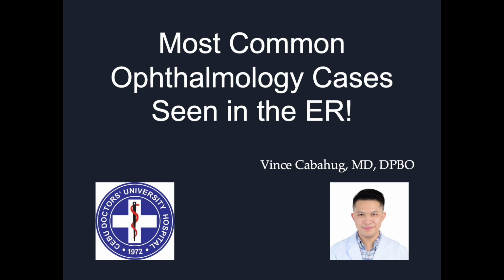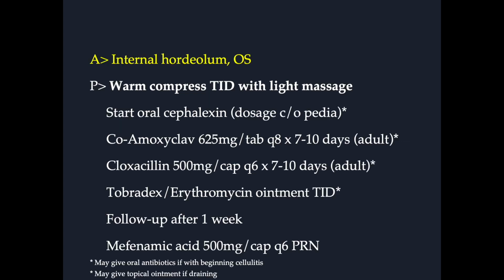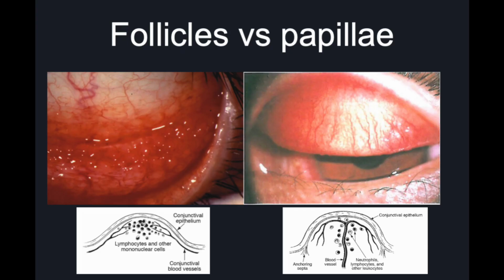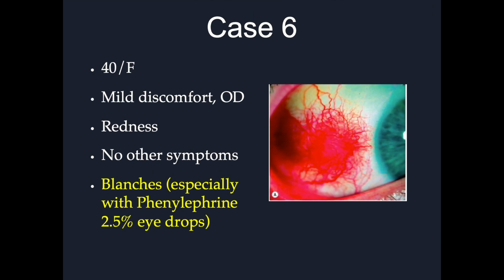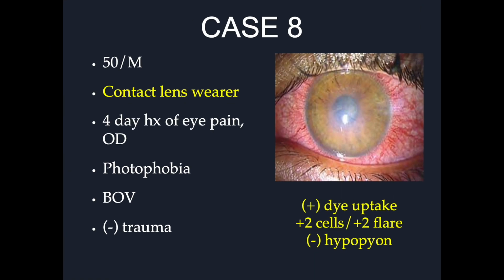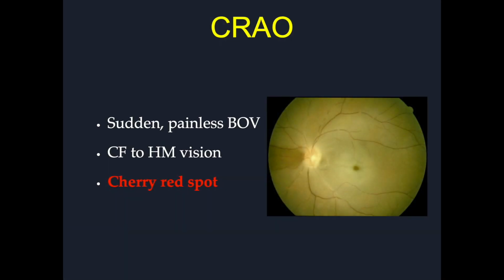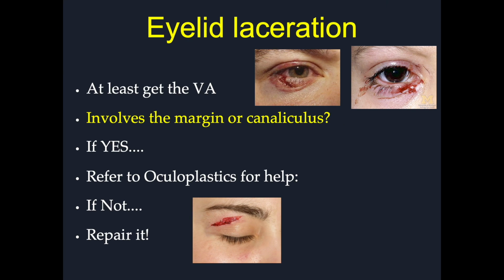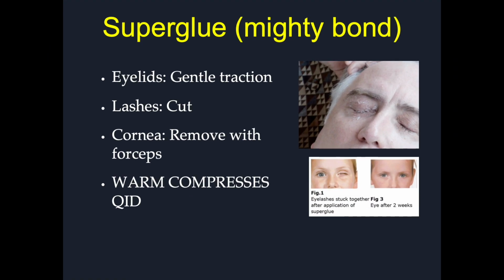Top 10 Most Common Ophthalmology Emergencies You Will Encounter on Your Next Ophtha Rotation!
This is a 30 min video lecture highlighting one of the most common eye conditions you will see among patients visiting the Emergency Room. The primary purpose of this lecture is for health workers (especially medical clerks/interns) involved in the Department of Ophthalmology or those managing Ophtha cases. I present this lecture to the best of my knowledge and I hope you can learn a thing or two. Take note that this is a personal census during my 3-year residency training at the St. Luke's Medical Center Eye Institute compiled with personal accounts from other colleagues. The census in other institutions may vary.

To the medical student: This can help you in expanding your medical knowledge in the area of Ophthalmology

To the medical clerk/intern: Make this your guide as you go along with your resident and maybe you can show off some of the knowledge you've learned.

To Ophthalmology residents (especially 1st years): I hope this can serve as a primer for your training. Keep in mind that you still need to read the sources I mentioned and never forget to treat each case individually. All patients are different.

Timestamps
00:25 Source Materials and References
01:03 The top 10 Ophtha Emergencies
02:49 Preseptal and Orbital cellulitis
04:29 Hordeolum case
05:41 Corneal Abrasion
06:59 Conjunctivitis
14:13 Subconjunctival Hemorrhage
15:19 Episcleritis
16:09 Angle Closure Attack
19:35 Central Microbial Keratitis
21:35 Chemical Injury
24:34 Other important eye conditions
24:51 Central Retinal Artery Occlusion
24:35 Herpes Zoster Ophthalmicus
28:38 Corneal Foreign body
29:14 Eyelid Laceration
31:13 Traumatic Hyphema
32:41 Orbital Fracture
34:11 Adhesive in the eyelids

I DO NOT own all the images and slides presented here.